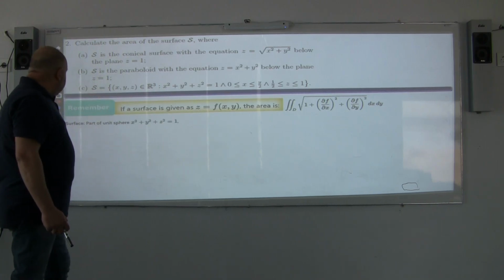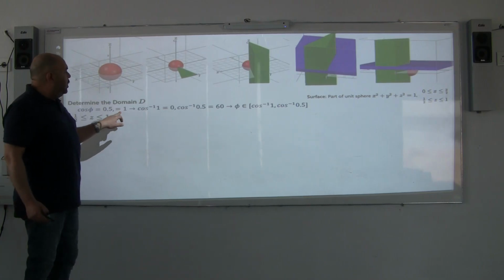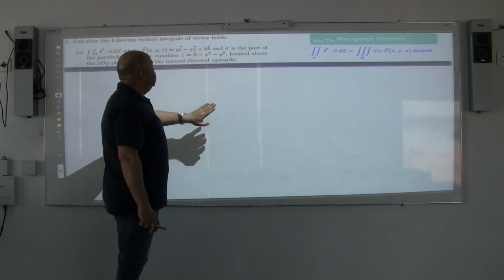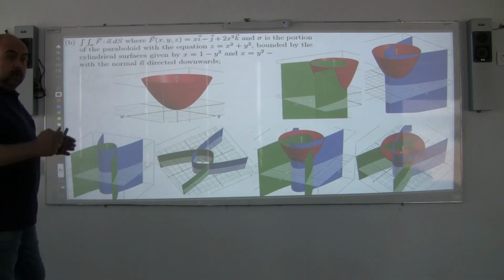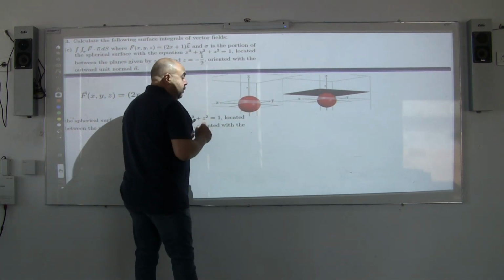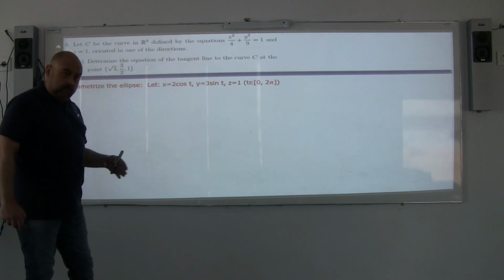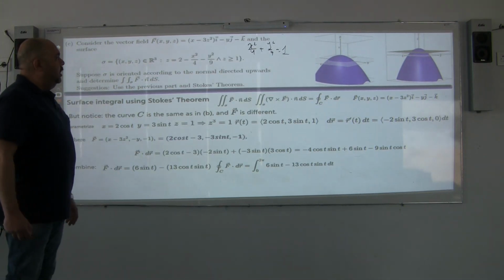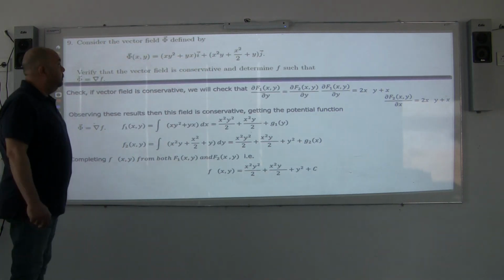Sheet 10 applications P 2